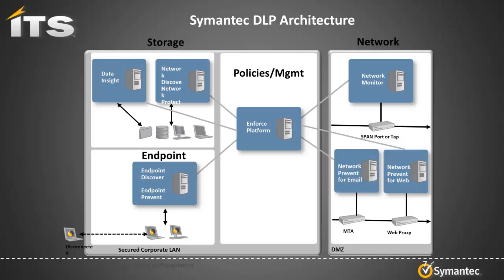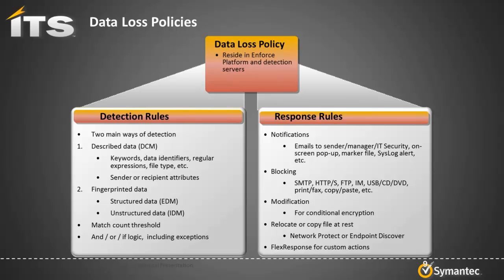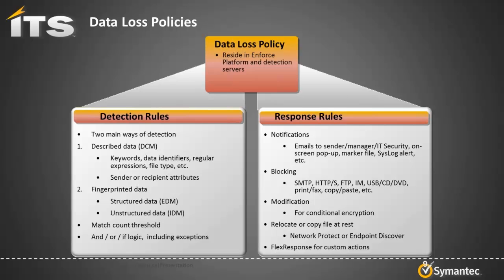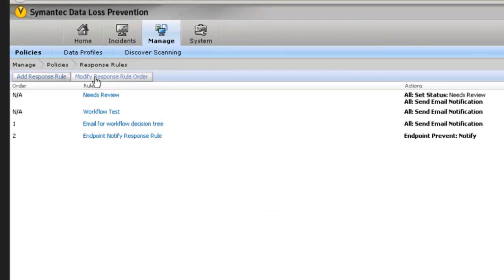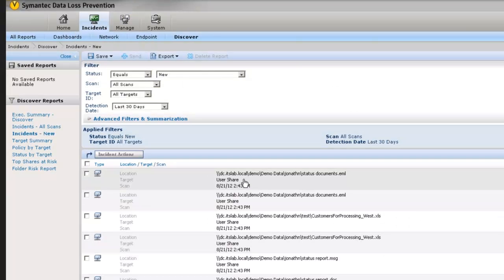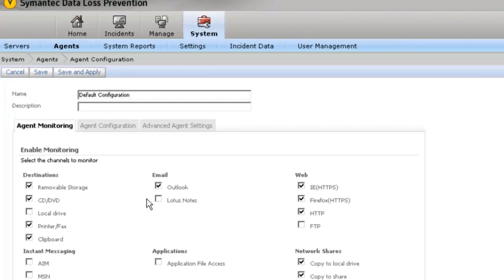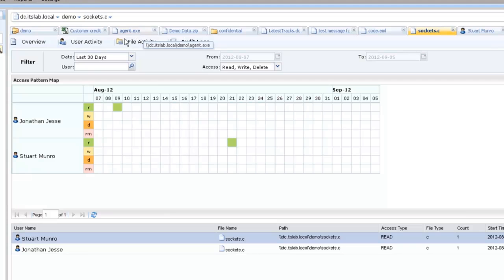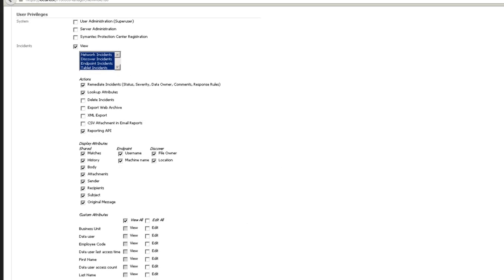Symantec Data Loss Prevention (DLP): Monitor & Protect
Symantec Data Loss Prevention for Endpoint addresses the risks associated with the storage and use of confidential data on laptops and desktops across your organization.
Data Loss Prevention for Endpoint discovers confidential data wherever it resides and identifies those endpoints with the highest risk. It also actively monitors the many ways confidential data can be used on the endpoint and flags any activity not in accordance with policy.

The data used in this demo is from Symantec and is used for demo purposes only.

IT Management productivity is more critical now than ever. And it’s been our speciality for the last 20+ years.